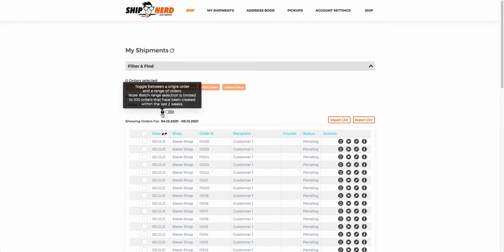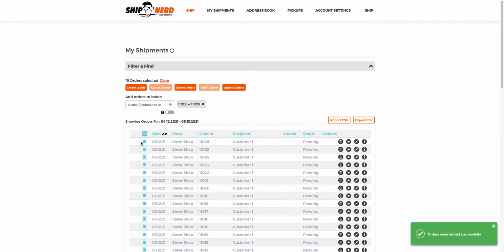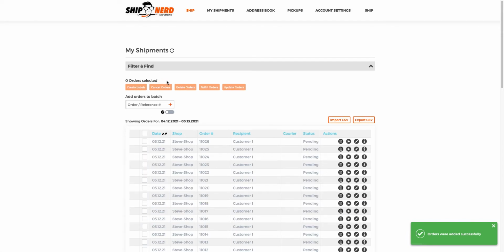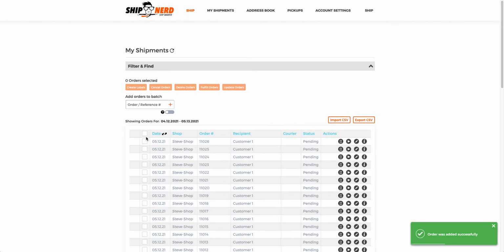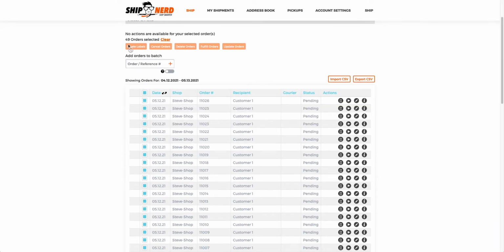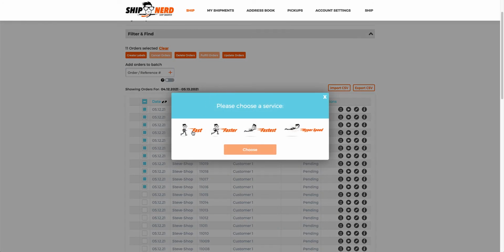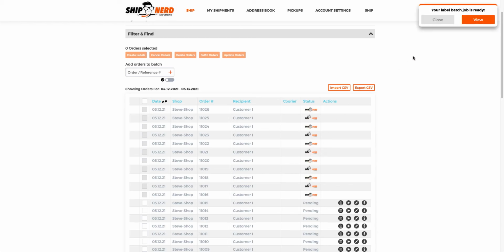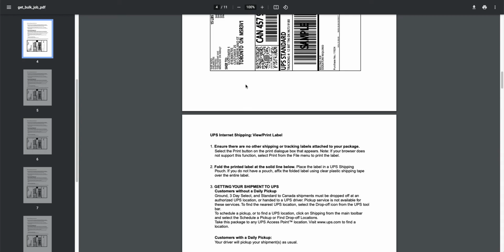ShipNerd: How to use our batch shipping tools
This video shows how to use our batch edit tools to make shipping even more quick an easy. Our batch edit tools allow users to work on multiple orders at once, to batch edit and print multiple courier shipping labels at once. These shipping tools are quite powerful, so please be careful when using them.